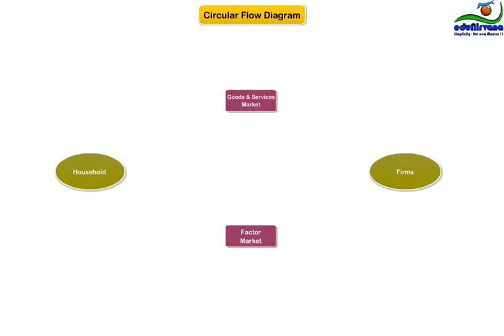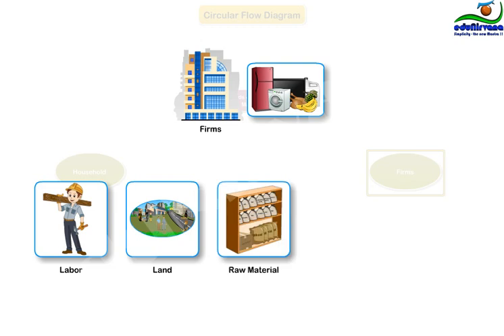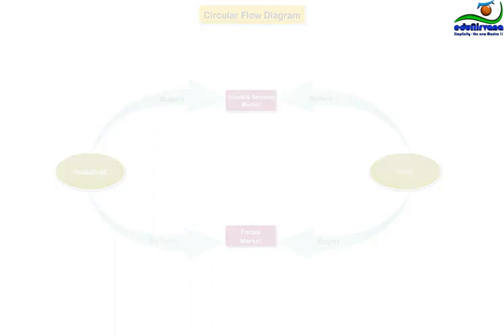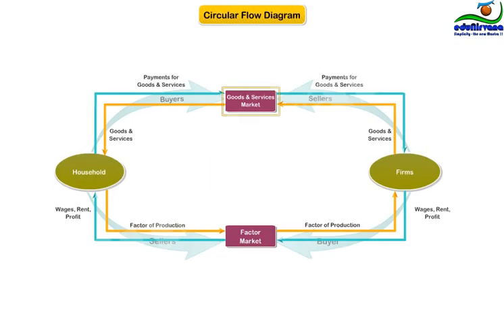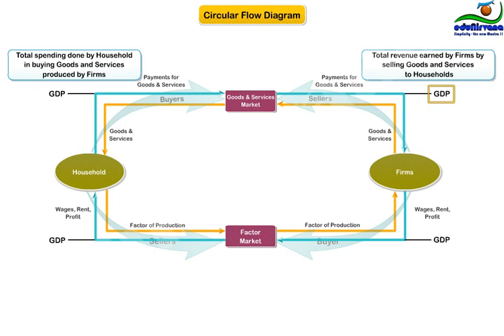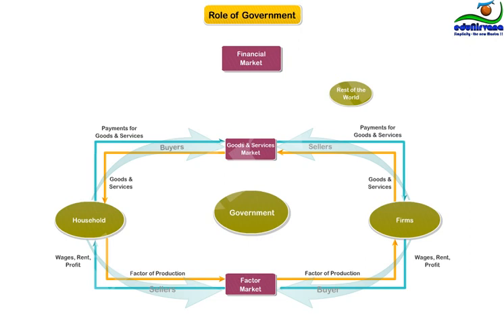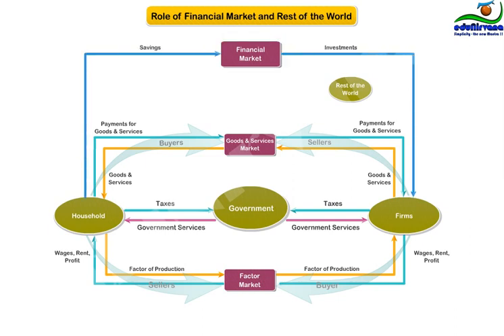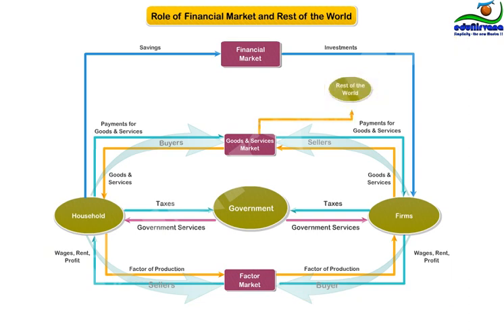Basics of Circular Flow diagram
This video consists of small snippets of story called no money island.
In this 5.21 minutes video learner will learn about basics of Circular flow diagram. In this story we have explained 100's of concepts like this.
In this story the learner would see how king and his ministers have evolved the island's inefficient economy from an arcane barter system to robust and thriving economy  by introducing the concepts of money, financial system, central bank and consumer price index.

The Story also  shows how this island started trading with other nearby islands to harness its competitive advantage, how it evolved its exchange rate and balance of payment, how it started measuring economy's health and how it started differentiating between real and nominal values.